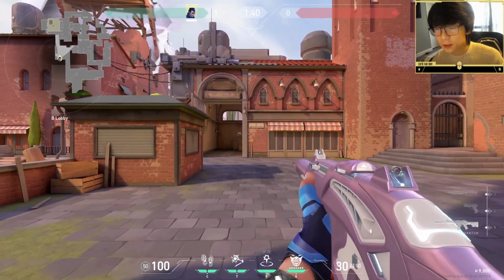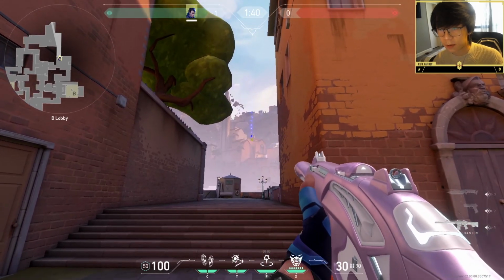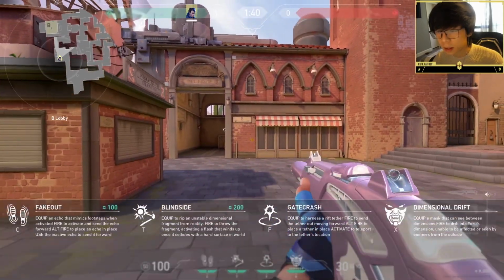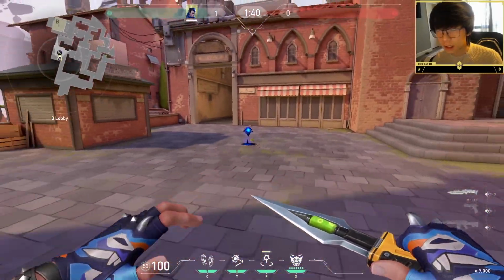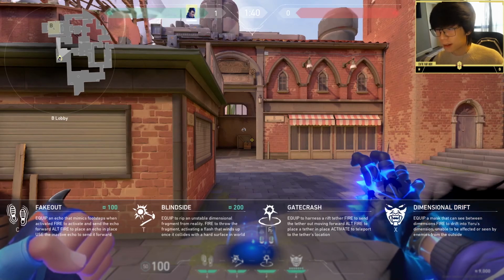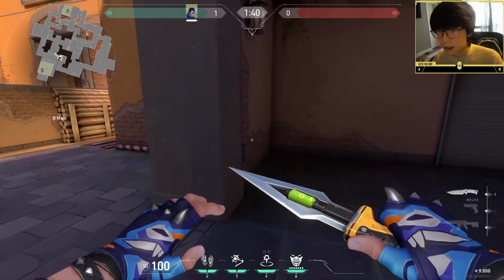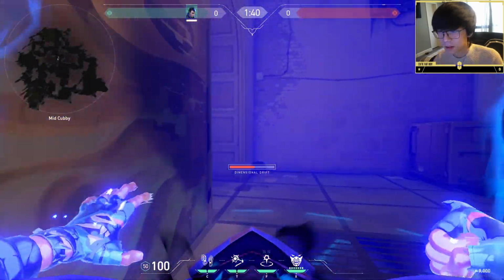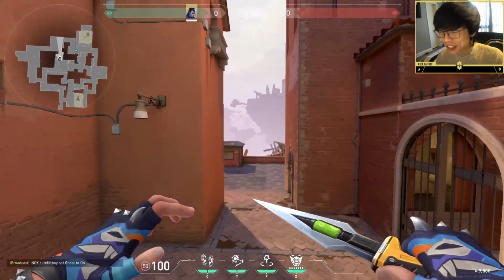THE NEXT RAT? VALORANT New Agent Yoru Preview with NOX cutefatboy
Wait. you can send your teleport WHERE? Get NOX cutefatboy's thoughts on new VALORANT agent, Yoru!

Equinox Esports on Socials

Smashcade on Socials